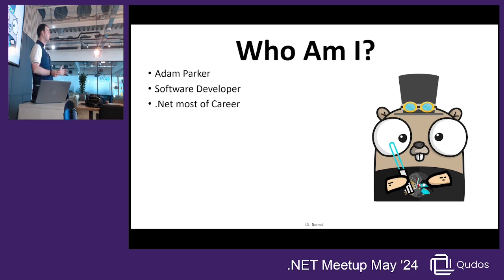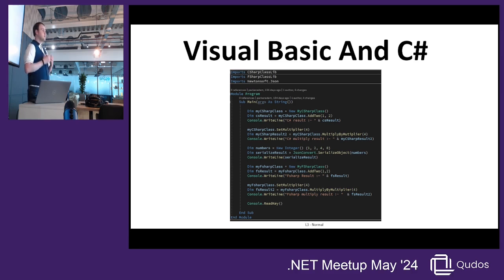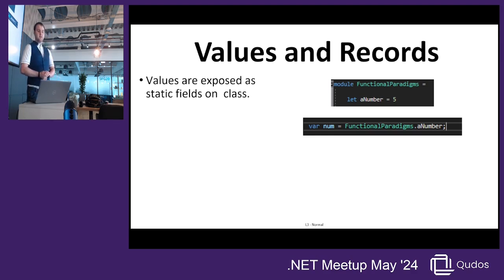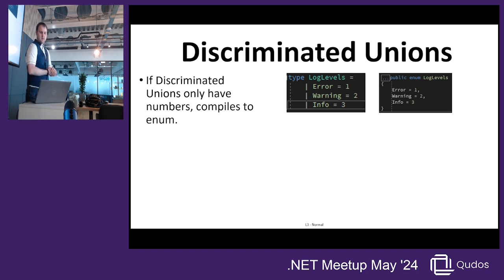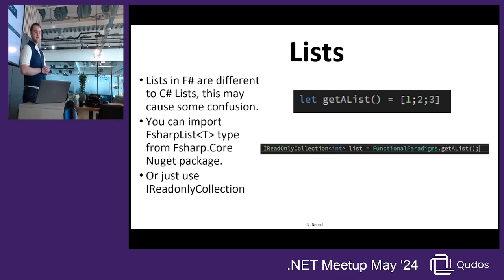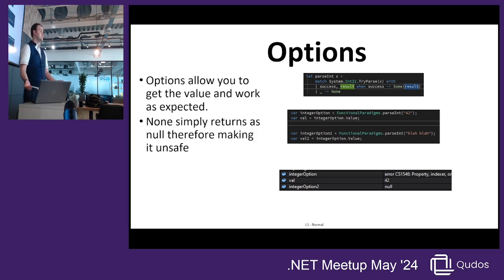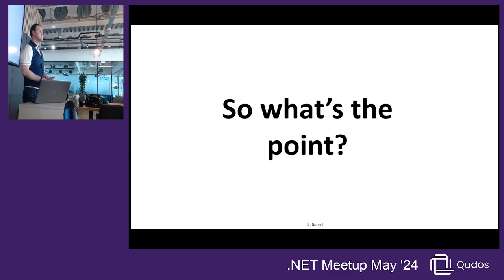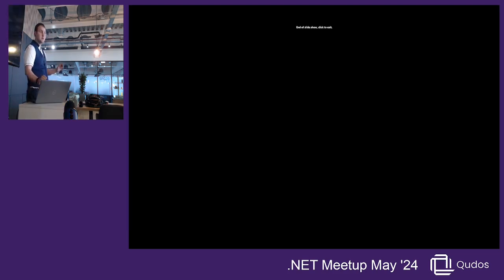Adam Parker - Interoperability In .NET Languages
Description:
Over the course of the talk, we aim to discuss how .NET allows Interoperability between it's languages and how it handles different paradigms in its own ecosystem.

Areas include:

Basics of how interop in .NET works.
Demos of interop between two Object-Oriented languages
A small look at functional programming in F#
Showing how to cross boundaries between functional and non-functional code
Speaker Bio:
Adam Parker has been a software developer for over 6 years, mainly developing in the dotnet ecosystem.